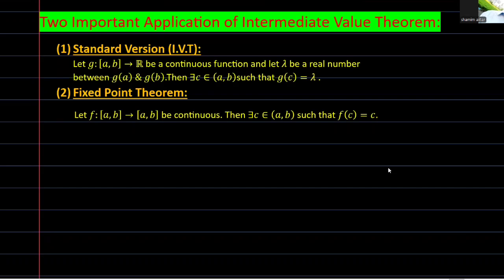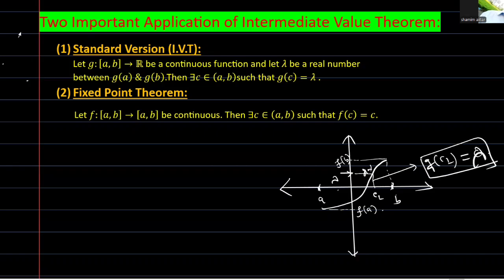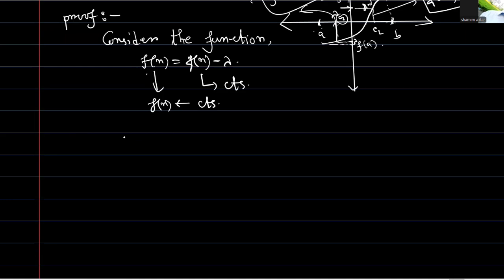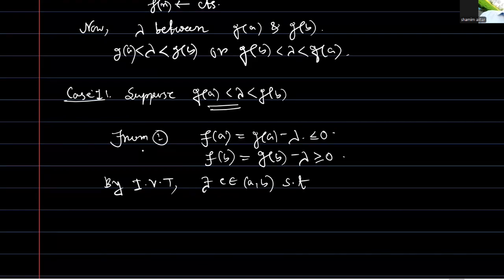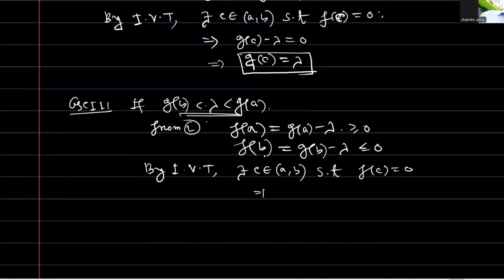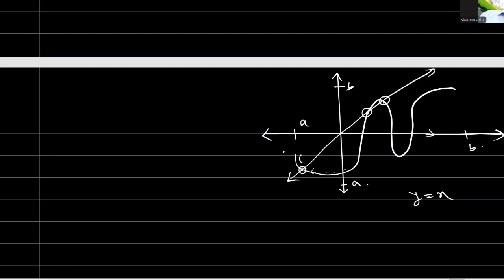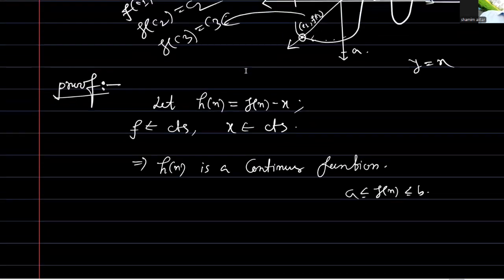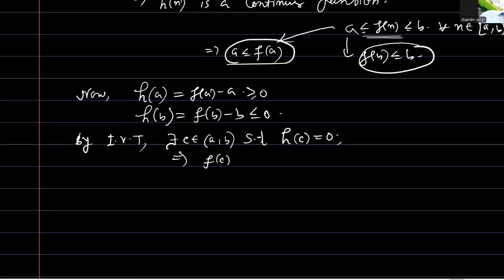Application of Intermediate Value Theorem || Standard Version || Fixed Point Theorem.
Here in time 1:50 and 1:54 some mistake f(b) replace by g(b) and f(a) replace by g(a) and aslo the statement of Fixed Point c in (a,b) replace by [a, b] 😄.
📘 In this video, we explore the Application of the Intermediate Value Theorem (IVT) in its Standard Version, with a focus on proving the existence of Fixed Points.

🔍 What You'll Learn:

The statement and meaning of the Intermediate Value Theorem (IVT)

How IVT guarantees the existence of roots of equations

How to apply IVT to prove the Fixed Point Theorem

A step-by-step example using f(x)=x to find fixed points

💡 The Fixed Point Theorem is a fundamental concept in real analysis, with applications in mathematics, physics, economics, and beyond!

📚 Ideal for: Students studying calculus, real analysis, or preparing for university-level math exams.